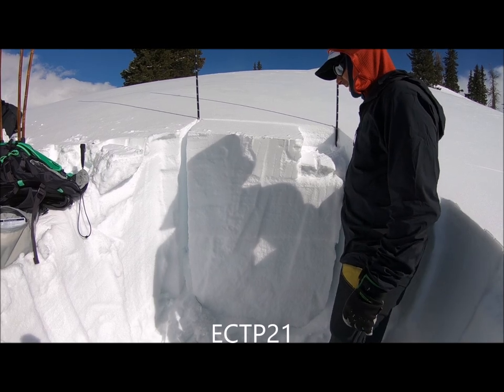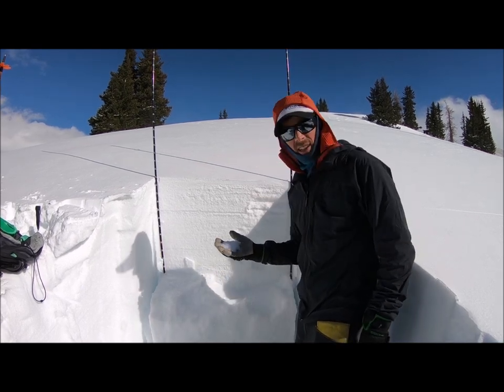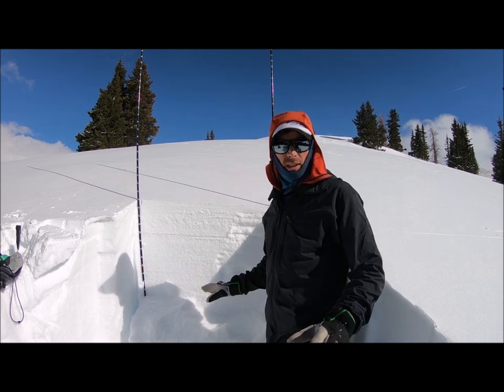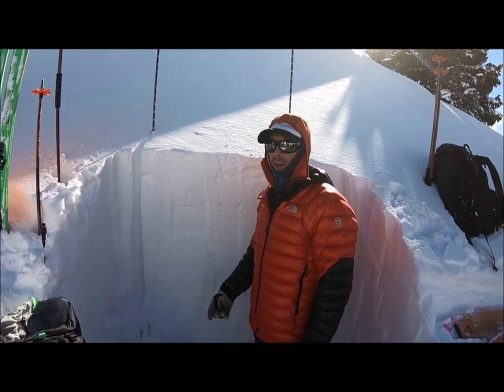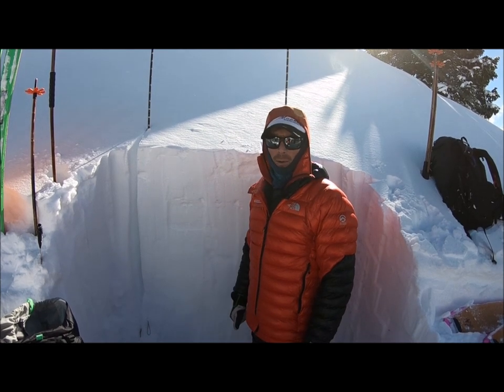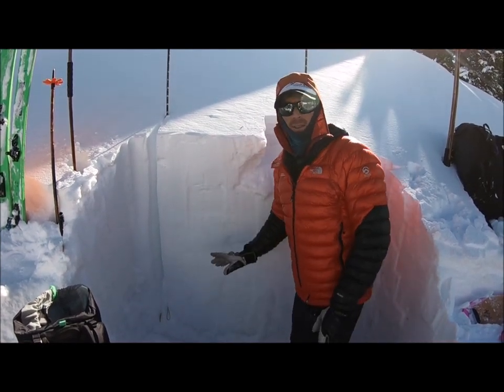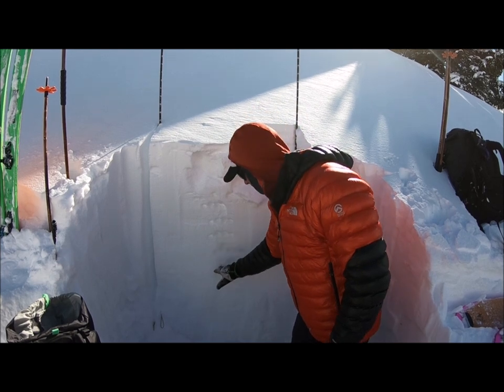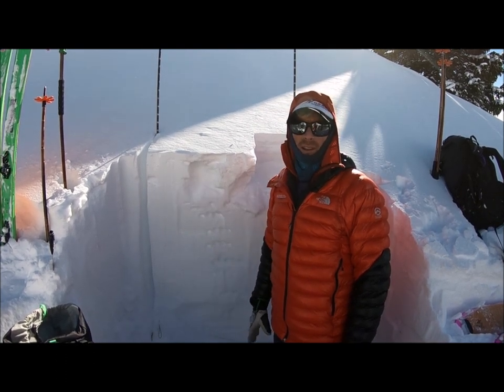20190221 Tiptop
Investigating weak snow layers pre-storm on Tiptop Peak near Montezuma, CO